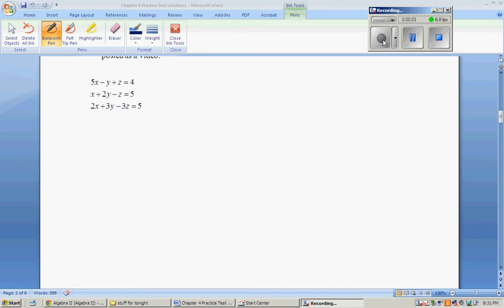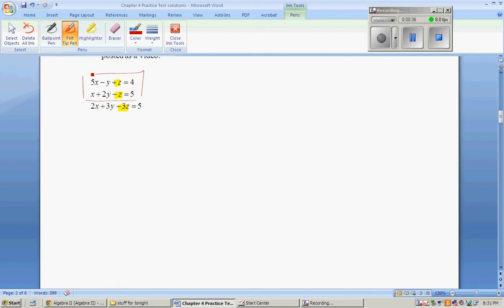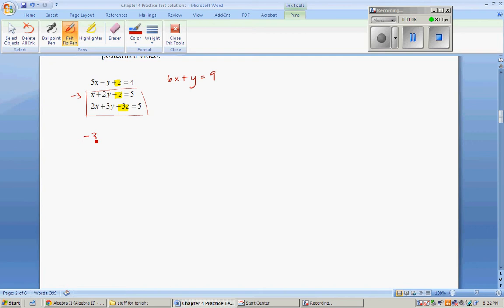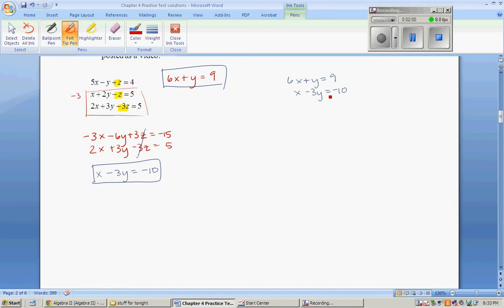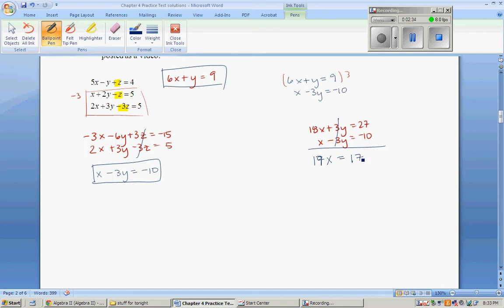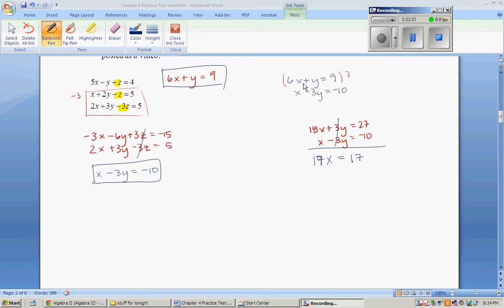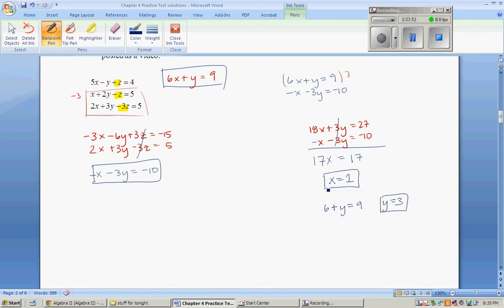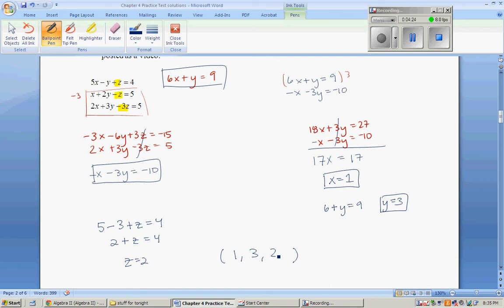system with 3 variables by hand prac test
#4 on the practice test